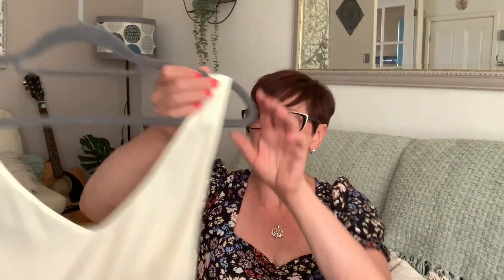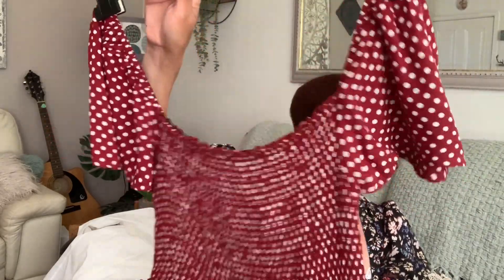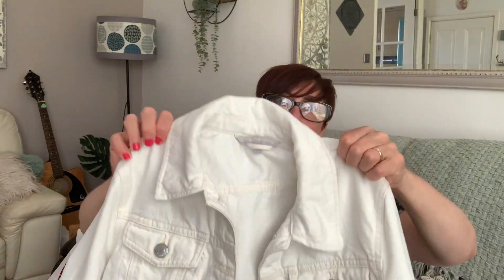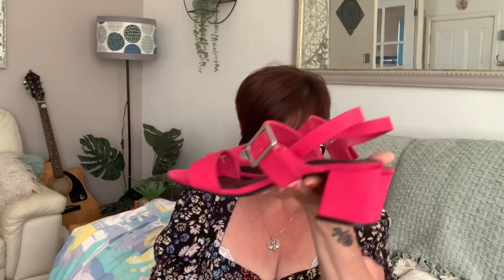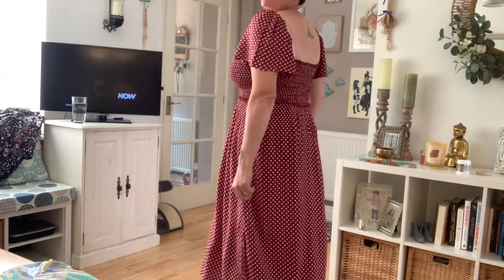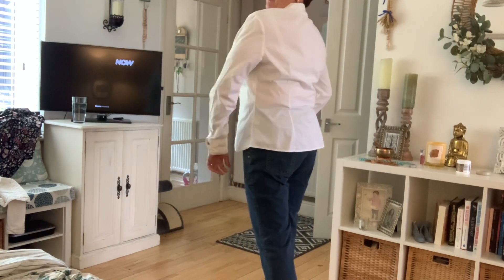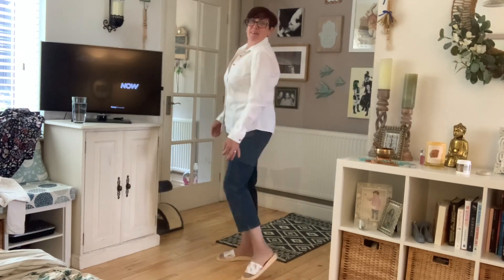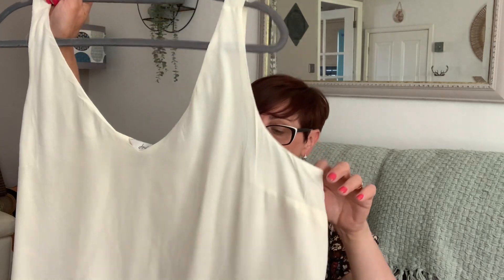Summer outfits. Vinted haul & try on. Thrifted summer outfits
Join me for a vinted gaul & try on